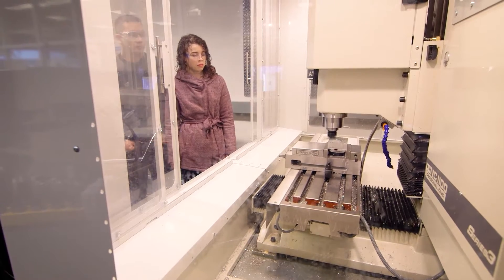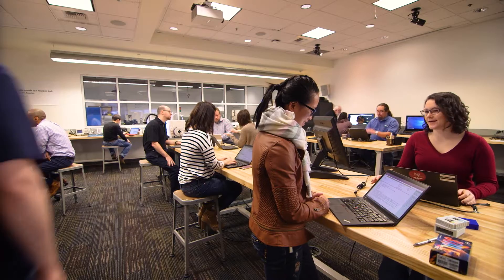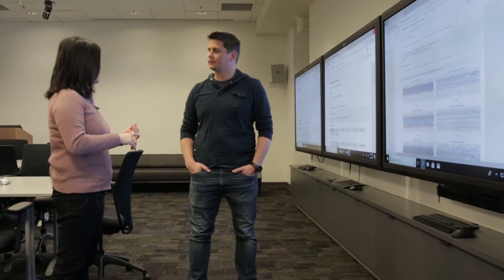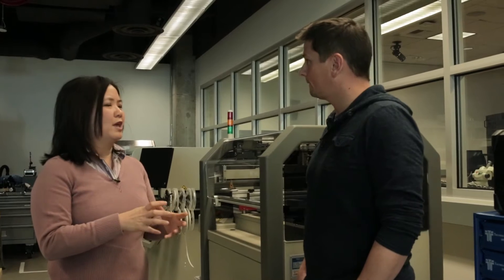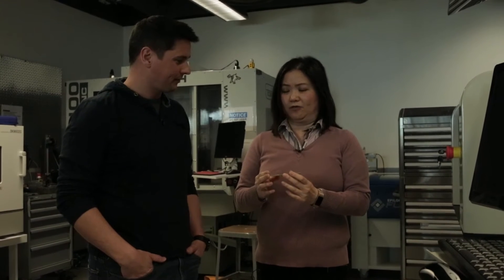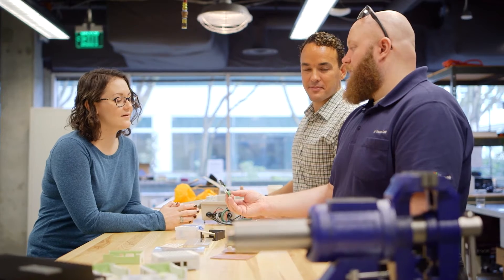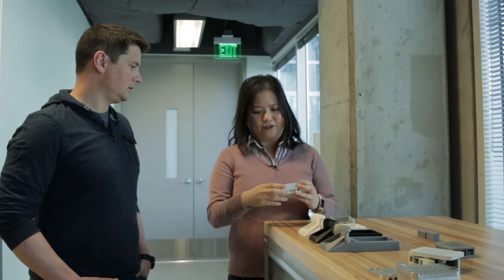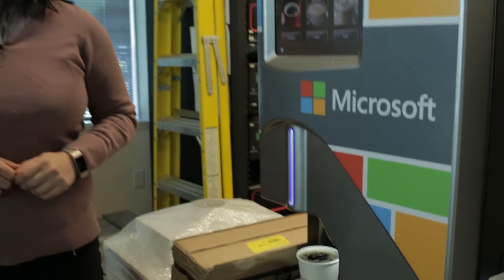A tour of the Microsoft AI & IoT Insider Labs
The IoT Show was invited for a tour of the AI and IoT Insider Labs on the Microsoft campus. If your organization is developing an IoT and/or AI solution, you may be able to use Microsoft’s IoT & AI Insider Labs to help accelerate bringing your product to market. You will work with dedicated developer experts from industry, share feedback with Microsoft’s product groups and collaborate with Microsoft's research.